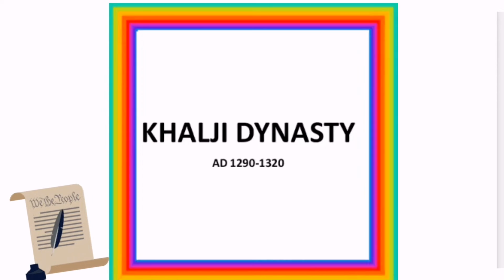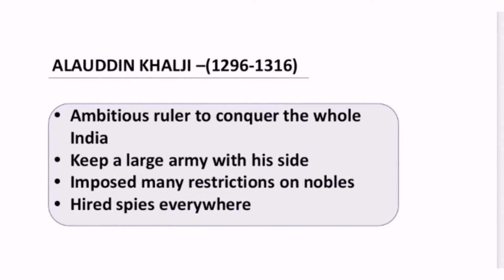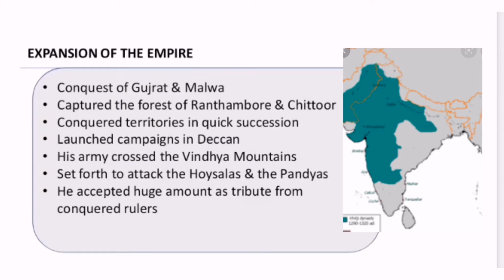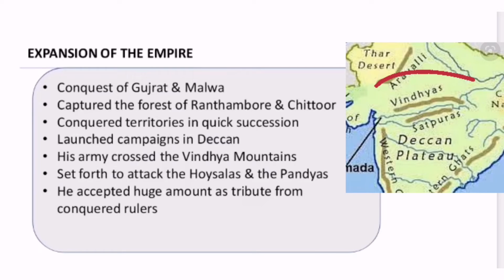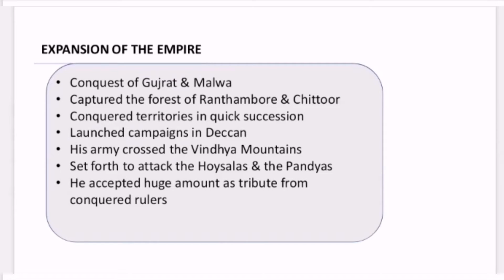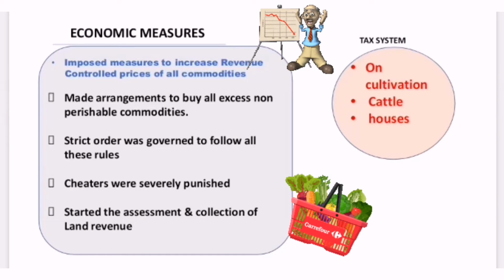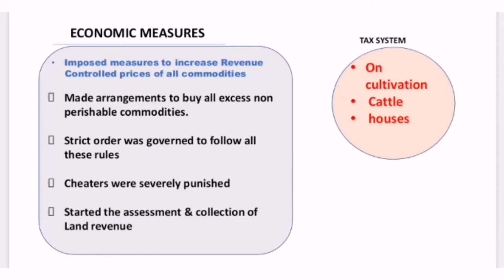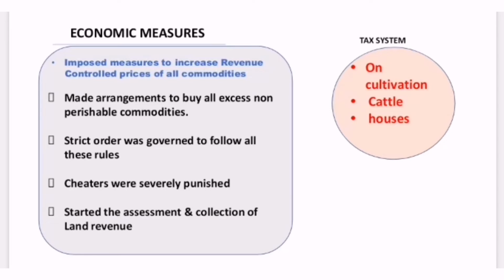The Khalji Dynasty |CBSE HISTORY|CLASS 7|easycbse socialscience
easycbse socialscience
The Khalji dynasty

Jalaluddin Khalji
Alauddin Khalji
Malik Gafur

Delhi Sultanate